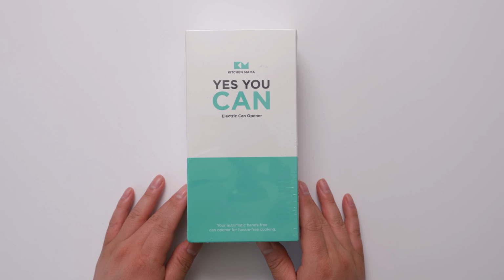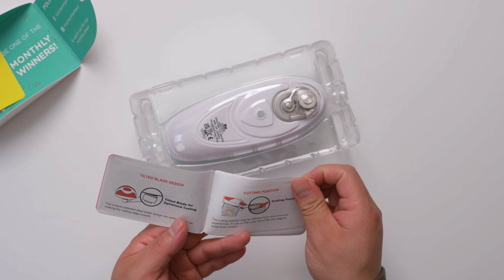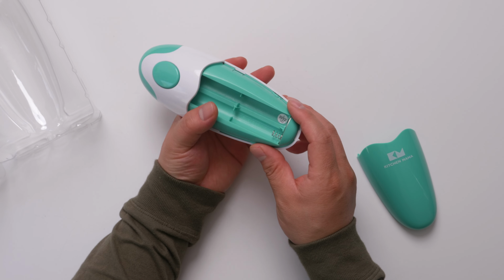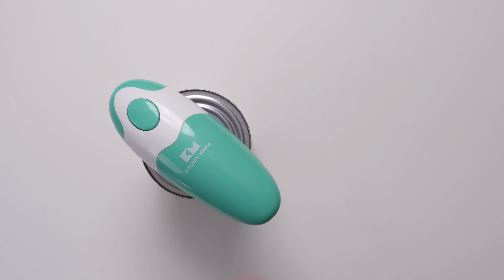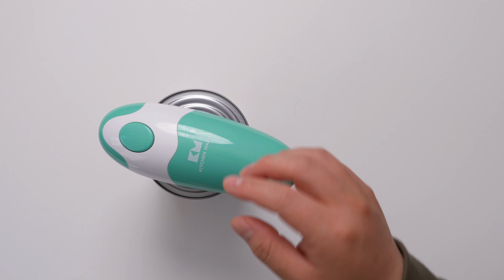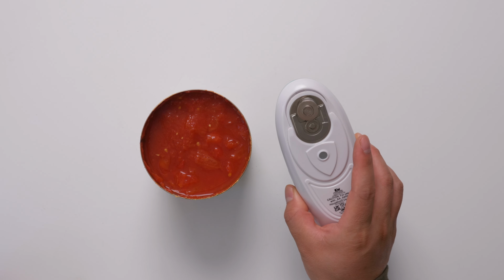The best can opener: it works great!